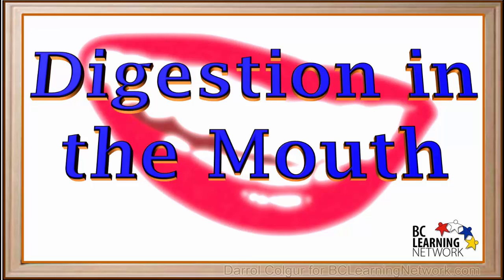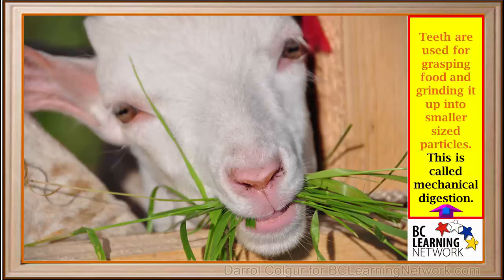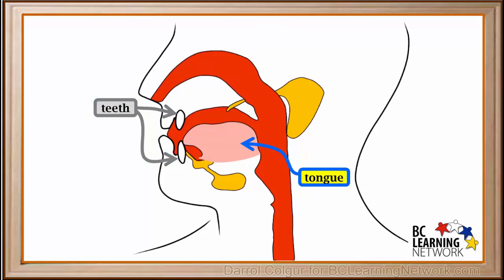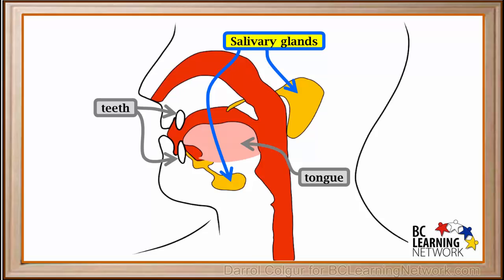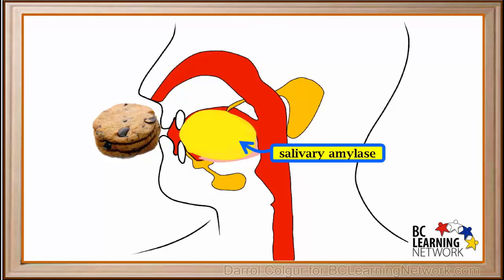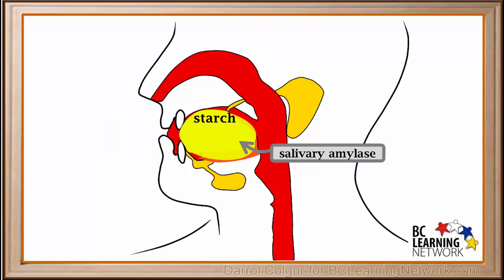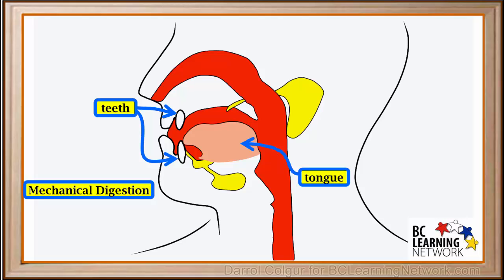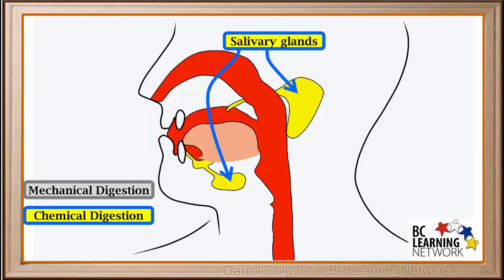WCLN - Digestion in the Mouth - Biology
Digestion in the Mouth